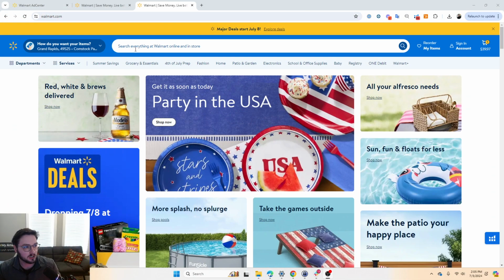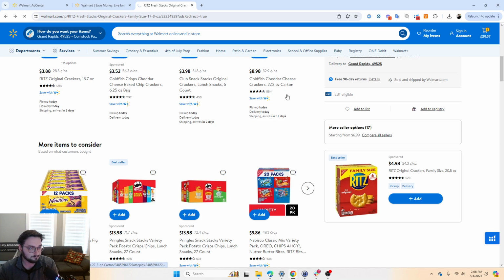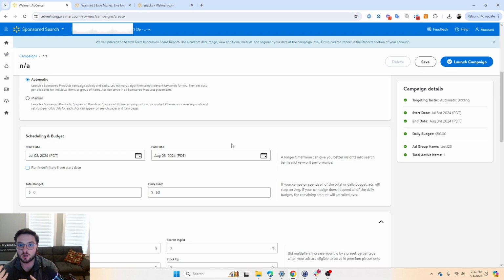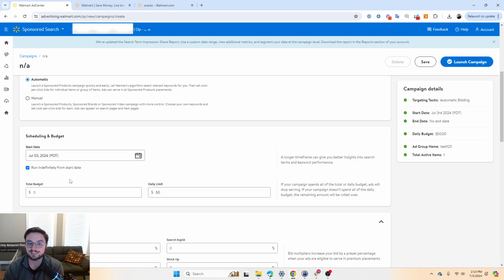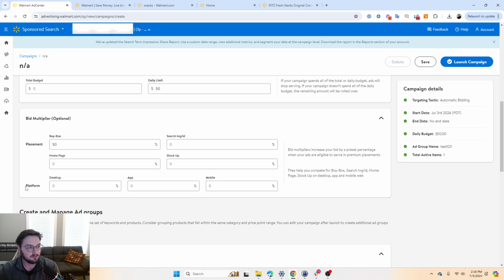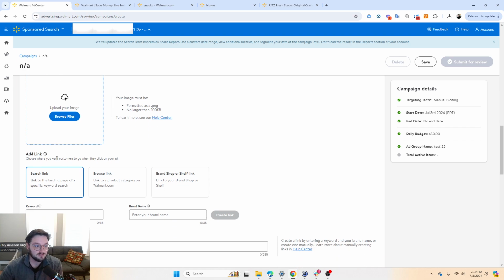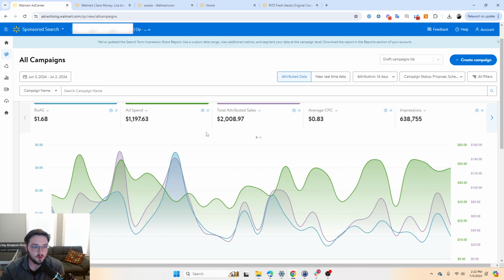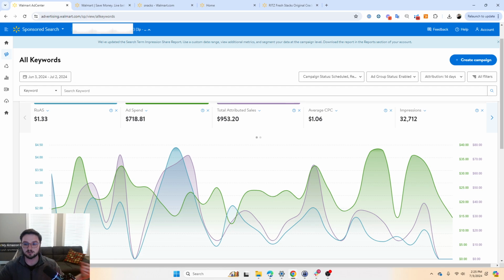The 2024 Walkthrough of Walmart Ads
Learn how to effectively run ads on Walmart and increase your marketplace sales. This video covers the types of Walmart ads, how to set up and manage campaigns, budgeting, and targeting strategies. Perfect for Amazon sellers looking to expand their reach.

Timestamps:

00:00 - Introduction to Walmart Ads
01:00 - Types of Walmart Ads: Sponsored Brands and Product Carousels
02:30 - Sponsored Products: Search in Grid
03:45 - Sponsored Videos and Their Placements
05:00 - Creating a Campaign: Initial Steps
06:00 - Scheduling and Budget for Walmart Ads
08:30 - Understanding Daily Limits and Budget Rollovers
09:30 - Bid Multipliers Explained
10:30 - Types of Ad Placements: Buy Box, Search in Grid, Homepage
12:00 - Platform Selection: Desktop vs. Mobile vs. App
13:00 - Creating Ad Groups and Setting Bids
14:00 - Sponsored Brand and Video Ads: Manual Targeting
16:00 - Setting Up Sponsored Video Campaigns
17:00 - Monitoring Campaign Performance: ROAS and Attribution
19:00 - Using Walmart's Reports and Bulk Upload Features
20:00 - Importance of Advertising on Walmart